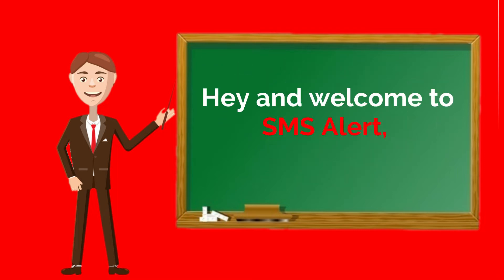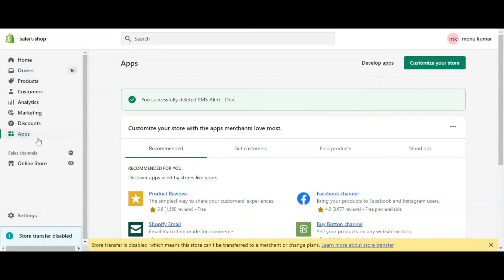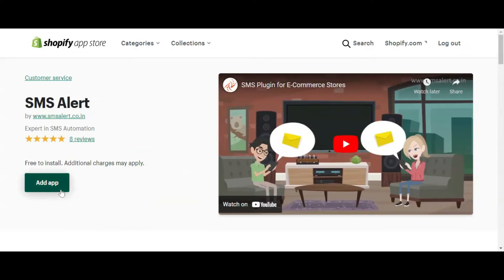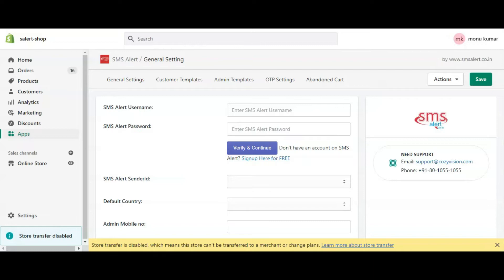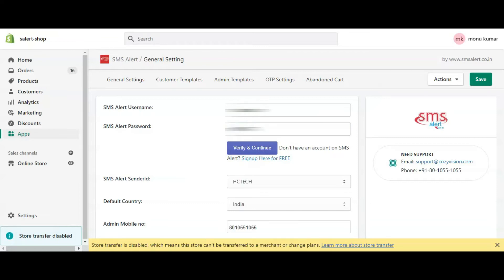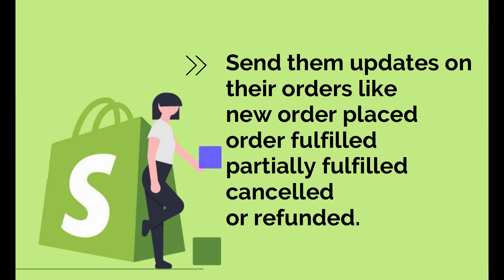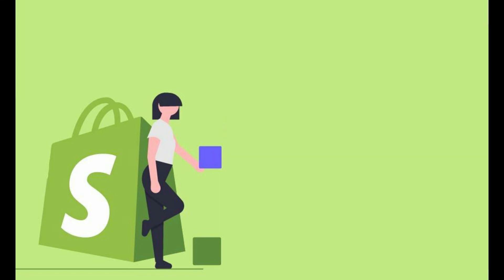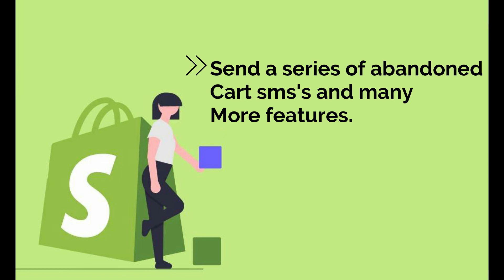Integrate SMS Alert in Shopify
📌 𝓢𝓜𝓢 𝓘𝓷𝓽𝓮𝓰𝓻𝓪𝓽𝓲𝓸𝓷 𝓲𝓷 𝓢𝓱𝓸𝓹𝓲𝓯𝔂 📌

✏️ Send order updates to Customers via SMS
✏️ Notify Admin for new orders on his store
✏️ Verify orders with OTP
✏️ Recover more carts with Abandoned cart series messages
✏️ Notify Admin for low inventory

⭐⭐⭐Signup for a free demo account⭐⭐⭐

0:00 Introduction
0:26 Installation
1:32 Features